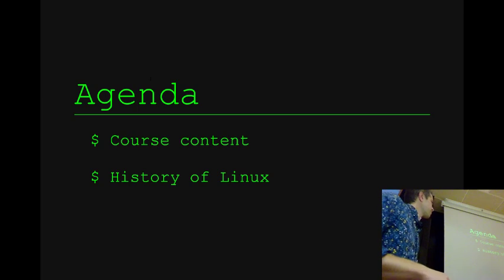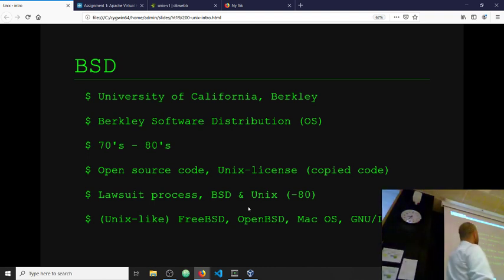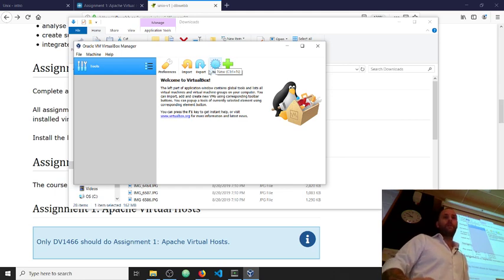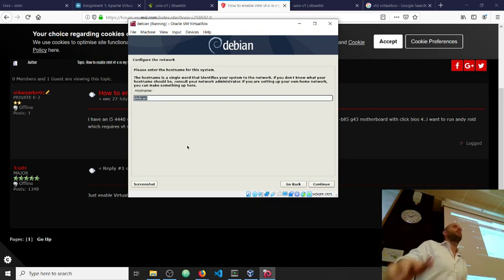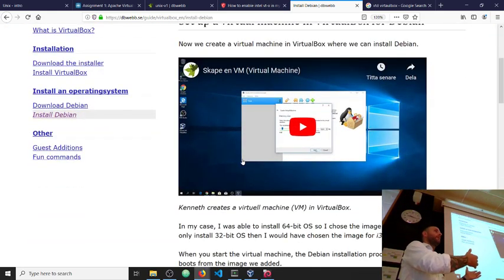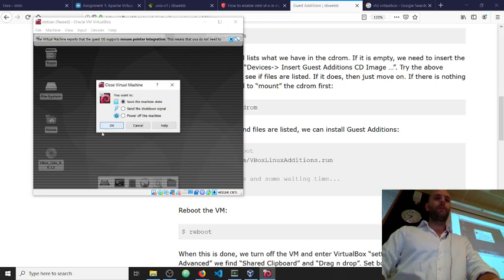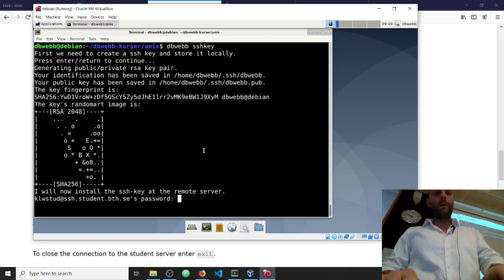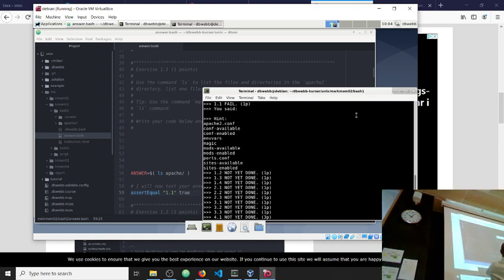Föreläsning unix kmom01 kursintro med Kenneth och Emil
Första föreläsningen i unix-kursen för cining säk och masterstudenter.